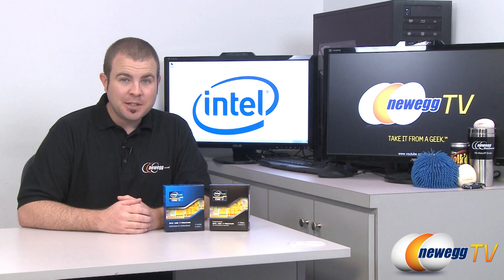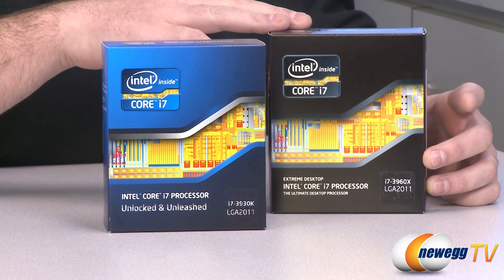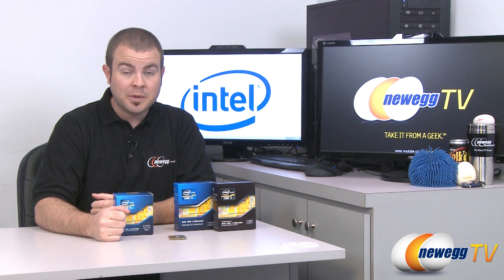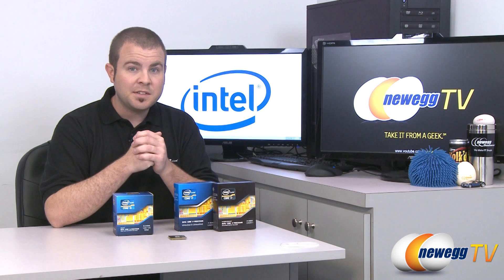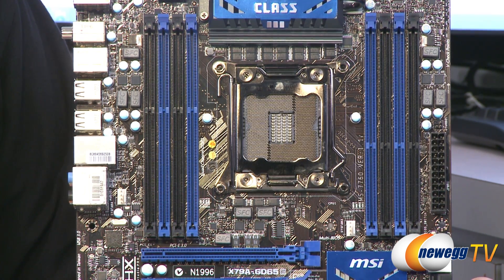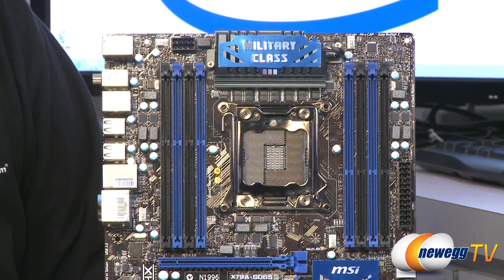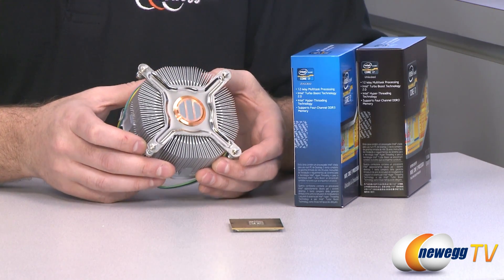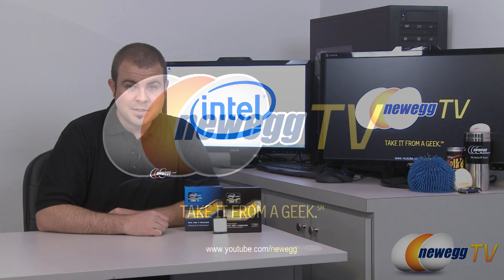Newegg TV: The Intel Sandy Bridge-E Core i7 3960X 3930K CPUs & Socket 2011 X79 Platform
Enthusiasts everywhere have reason to celebrate, as Intel has released the their new Socket 2011 computing platform!

The new socket (and the new X79 chipset) will support 2nd Generation Core i7 processors, a.k.a. Sandy Bridge-E. These CPUs are based on the same 32nm manufacturing process as the popular 1155 socket Sandy Bridge CPUs, but feature additional cores, native PCI-E Gen. 3, and a big performance bump over Nehalem (socket 1366) and Sandy Bridge (socket 1155) procs.

- Credits -
Camera: Danny
Talking: Paul
Special Guests: Intel 3960X & 3930K CPUs
Producer: Mr. Lam
Post Production: Kyle